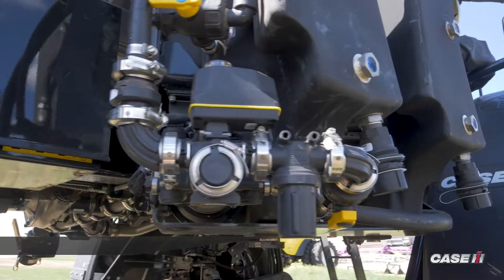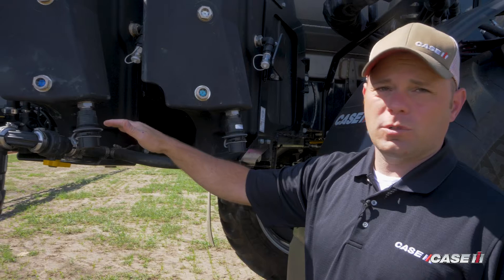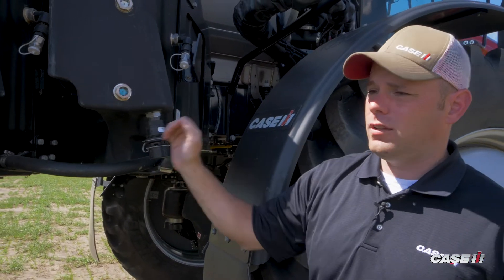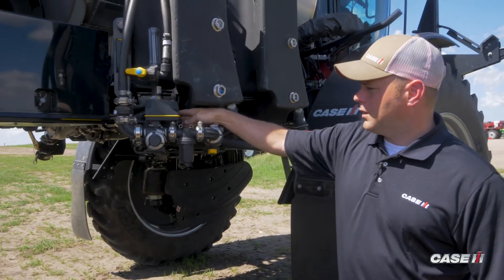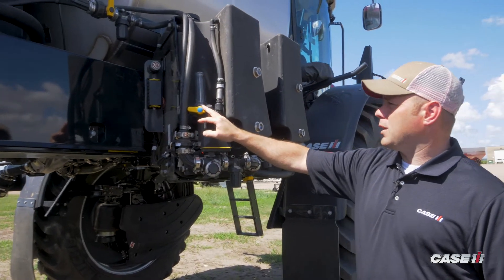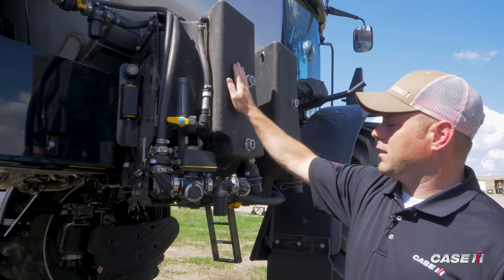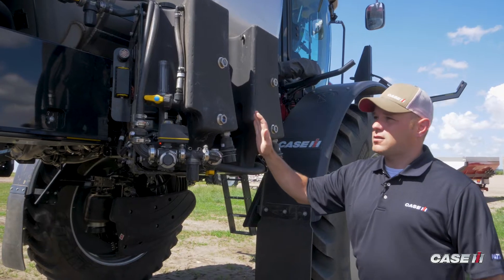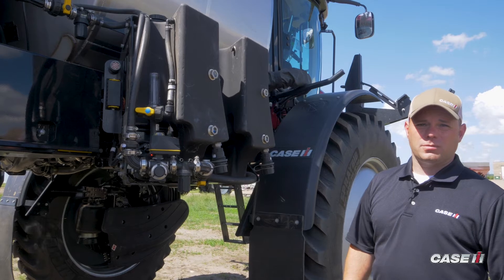Chemical Injection Overview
Factory installed injection option overview and how it works.